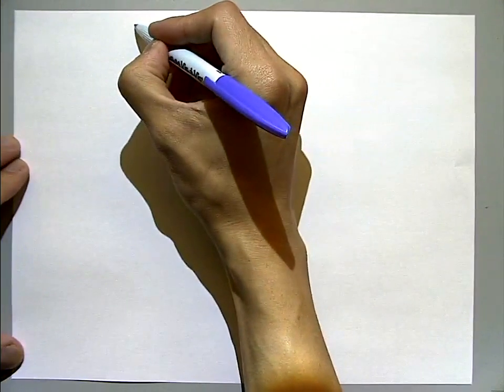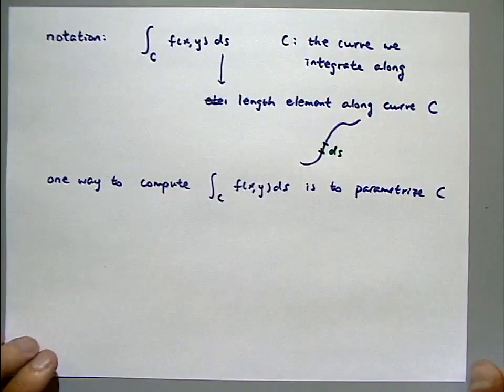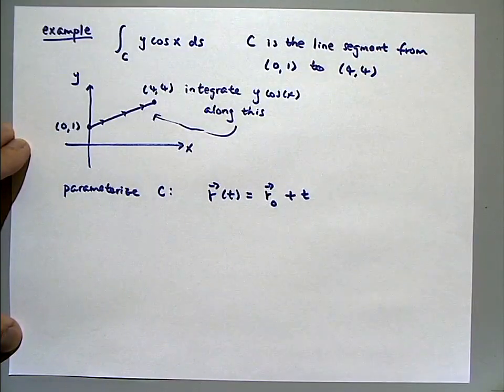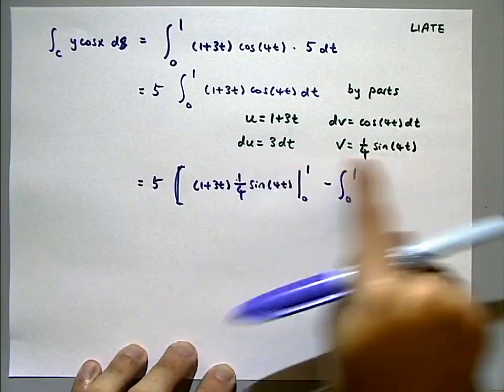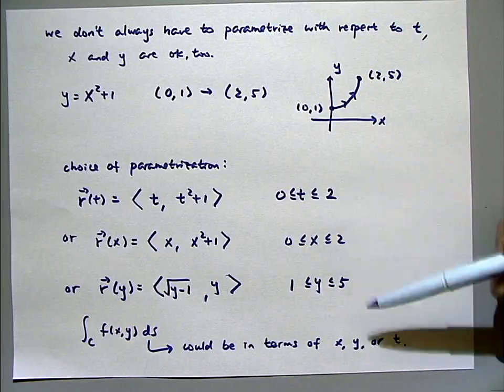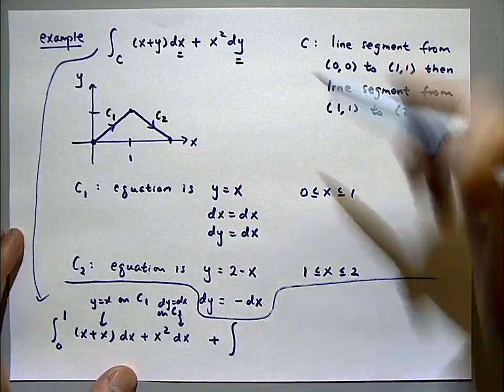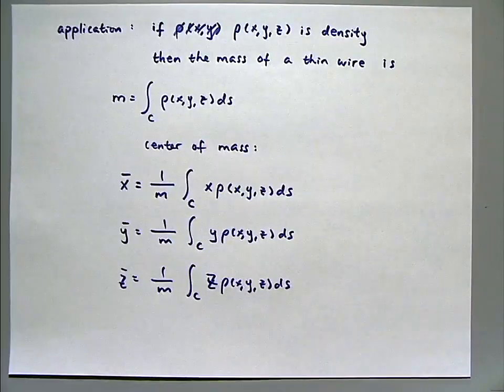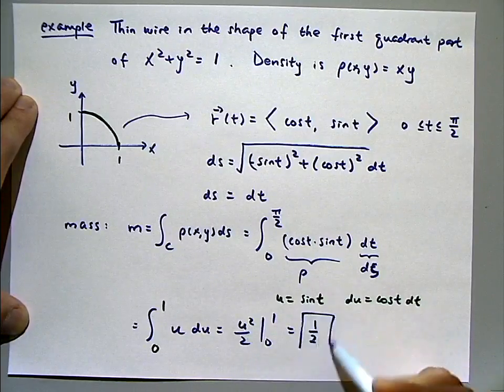MA 261 Calculus III Multivariate Calculus Lecture 28